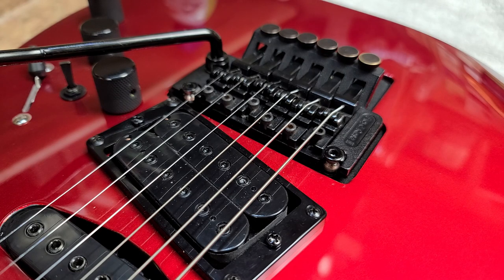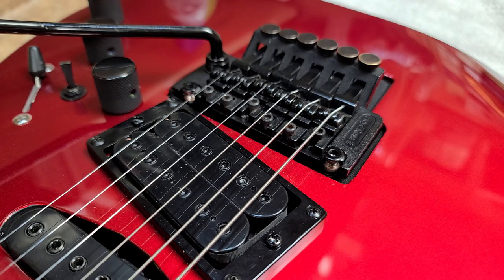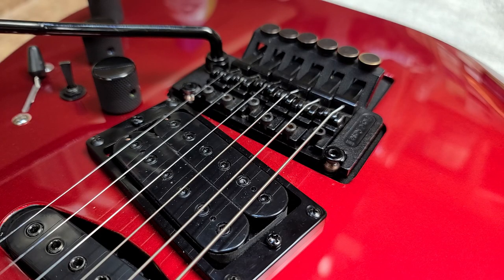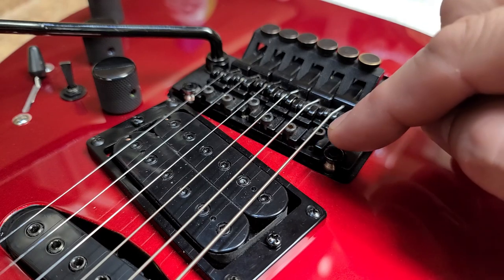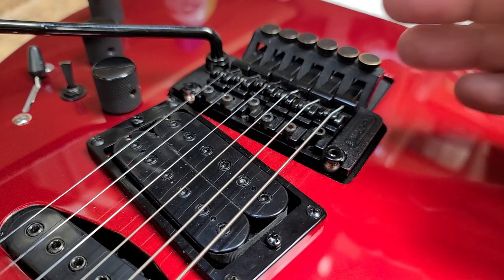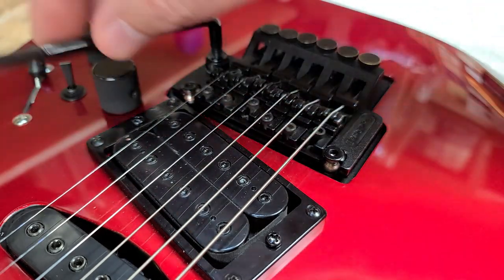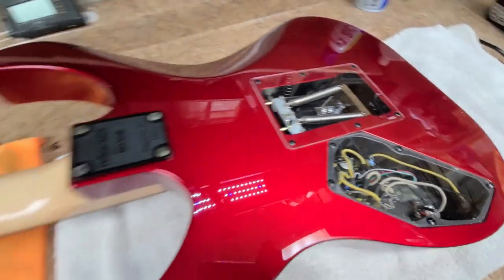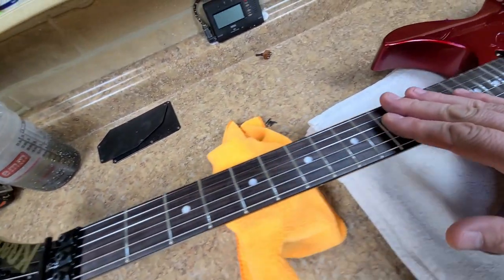Kramer Focus 6000 Complete with Sound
Welcome...  Finally finished the Kramer Focus 6000. Getting back to working on it after a 2 week setback of working on my house. Had to repair the Floyd Rose poste holes and use a different way of mounts. Now to bring it outside on a nice sunny day and take a few pictures of it for eBay.